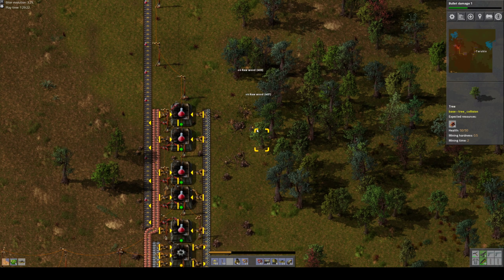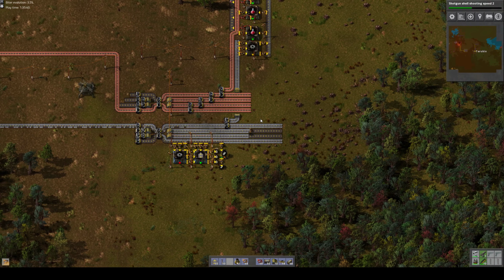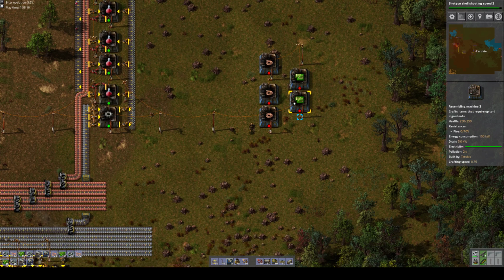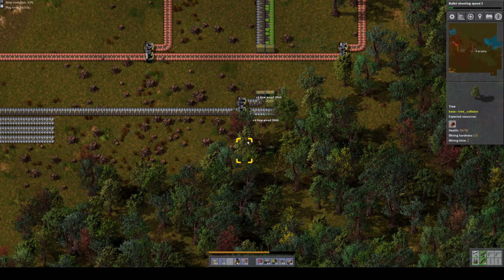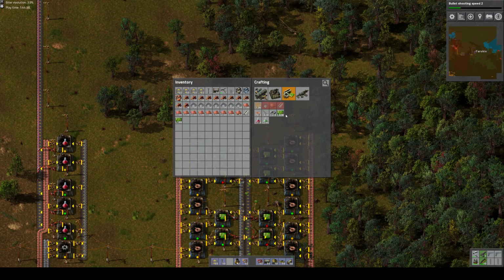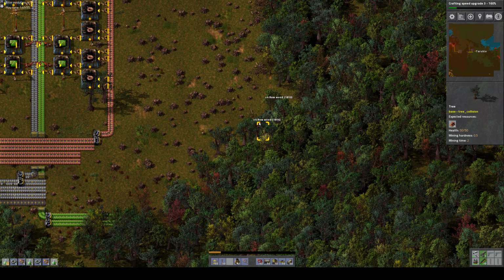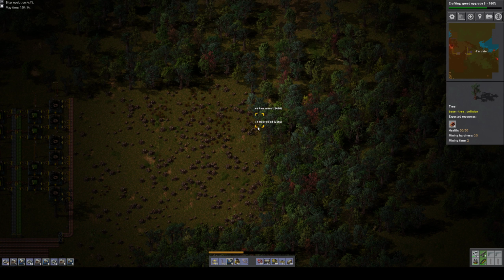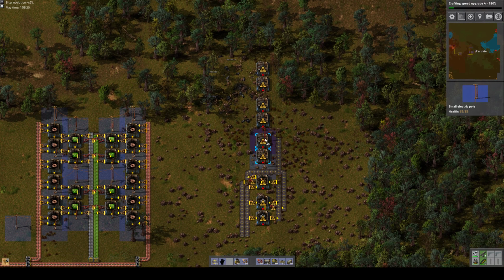Factorio: The Circuit Network and RSO Ep4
Grenades!